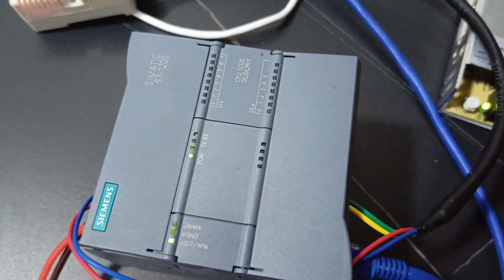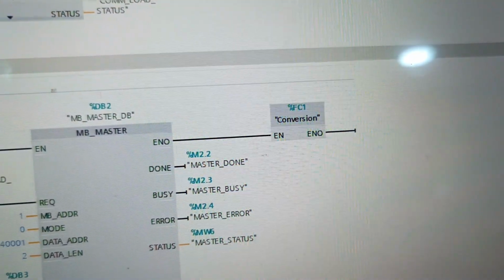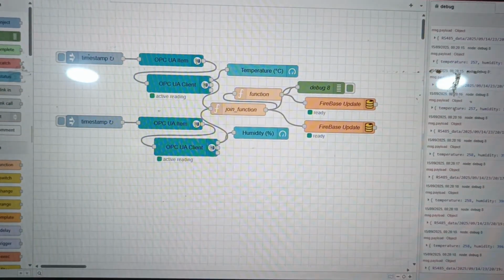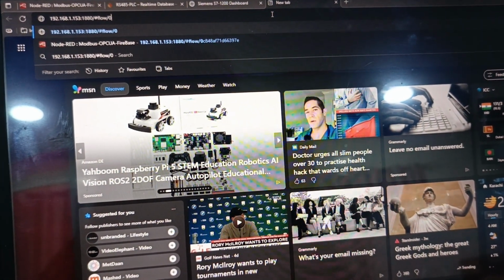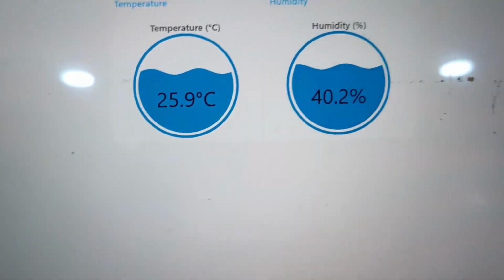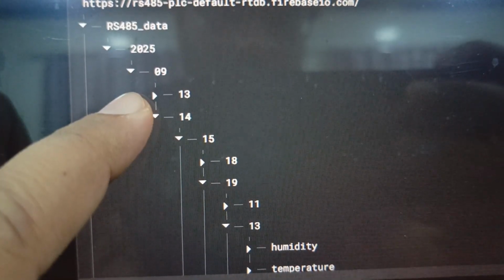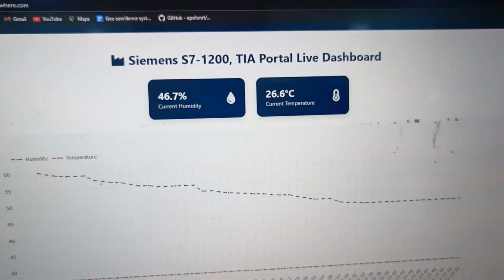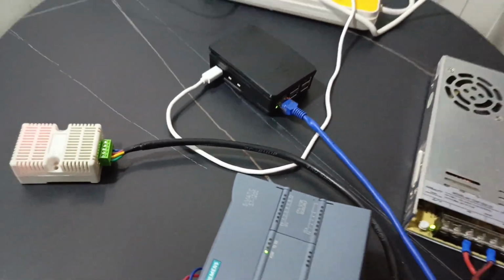End to End IIoT Implementation From Siemens S7 1200 PLC to Cloud Dashboard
In this project, I designed and implemented a complete Industrial IoT (IIoT) pipeline that connects a physical sensor to a cloud-based real time dashboard. The goal was to demonstrate how factory floor data can flow seamlessly into the cloud for monitoring and analytics, a key part of Industry 4.0.

- The system integrates:
- Siemens S7-1200 PLC (TIA Portal)
- RS485 Modbus Temperature & Humidity Sensor
- OPC UA communication (Server Client)
- Node-RED running on Raspberry Pi
- Firebase (cloud database)
- Flask + Plotly based Python dashboard
- Hosting on PythonAnywhere